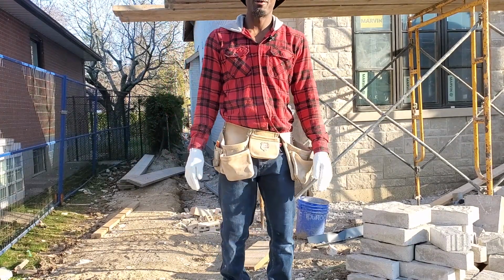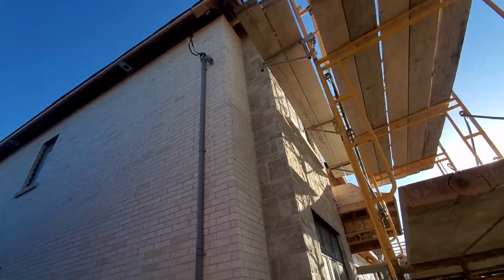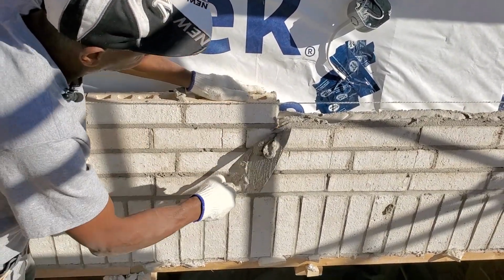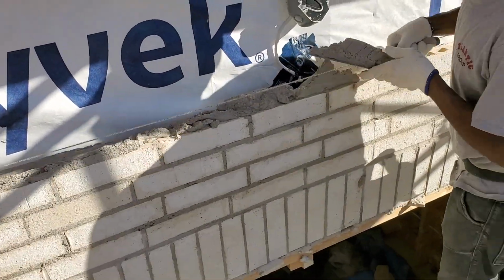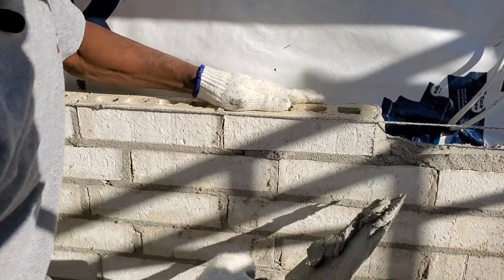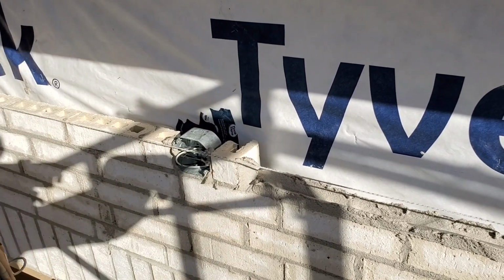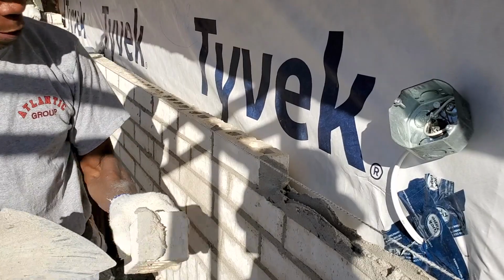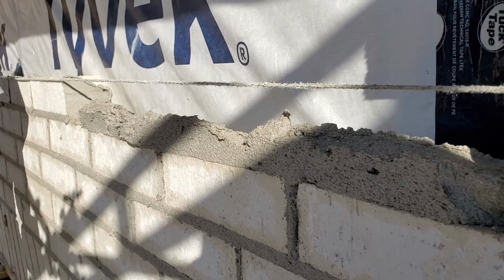Learn How To Lay Bricks From a Veteran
in this video learn to lay bricks from a veteran bricklayer

how to lay brick fast
how to lay brick for beginners
diy tips of how to lay  bricks